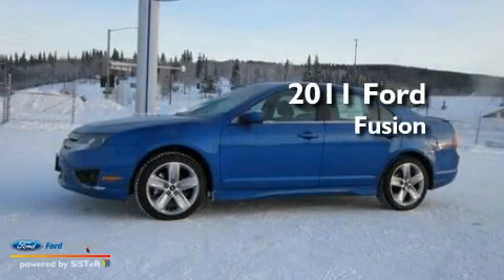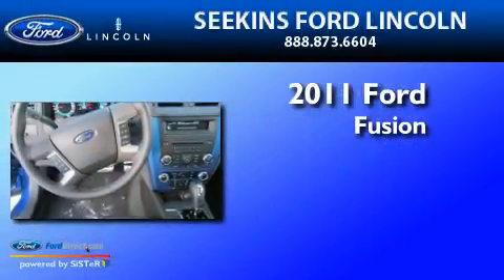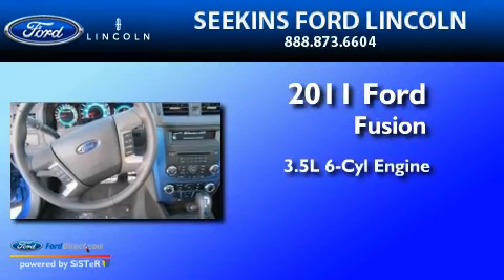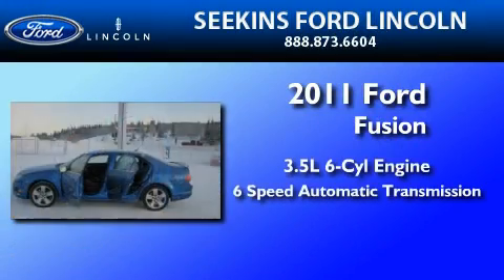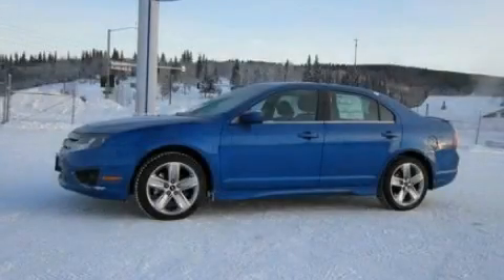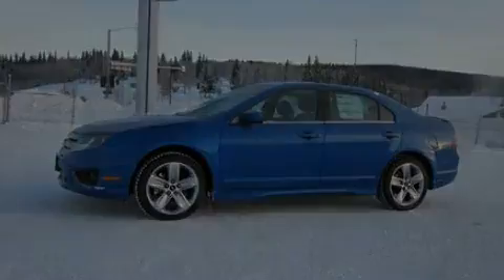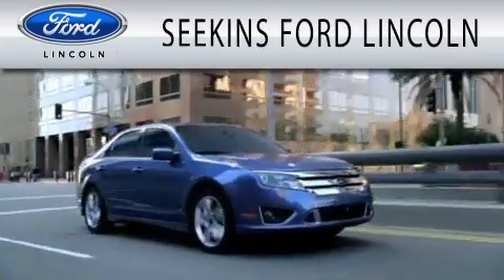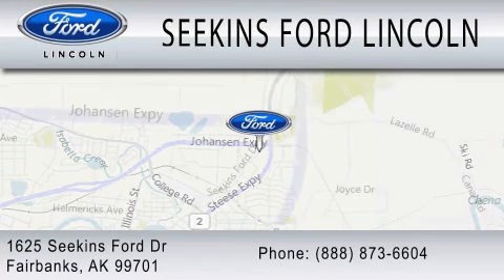2011 FORD FUSION AK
Year : 2011
 Make : FORD
 Model : FUSION
 Engine : 3.5L V6
 Trans . : AUTO 6SPD
 Exterior : BLUE FLAME METALLIC

 Interior : SPORT BLUE
 Stock : 23026

 1625 Seekins Ford Drive
  , AK 99701